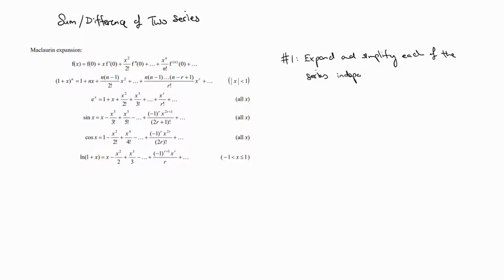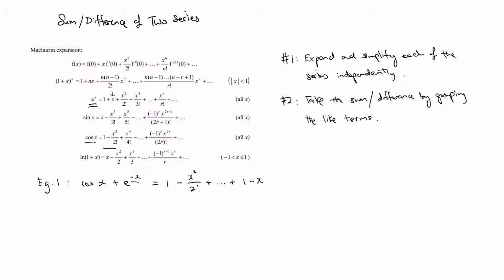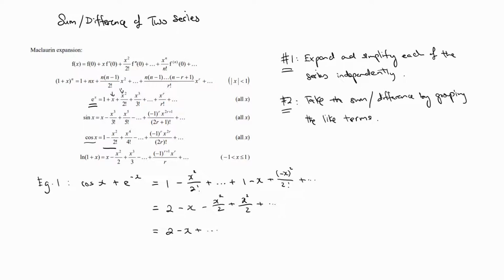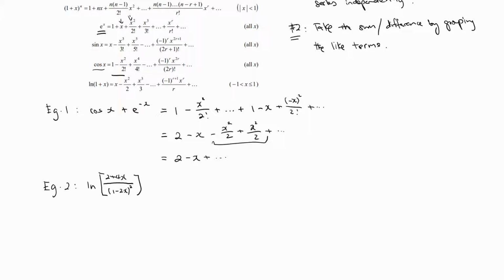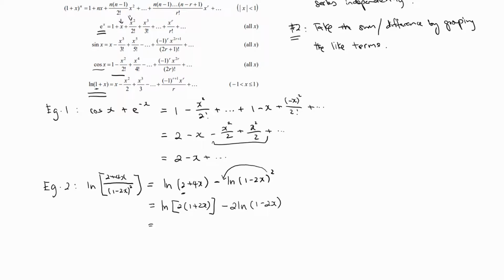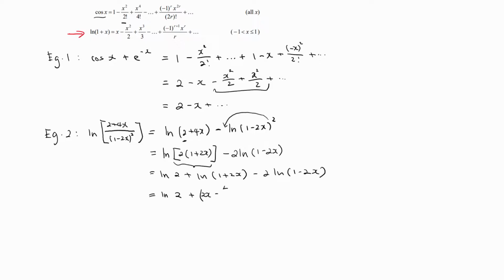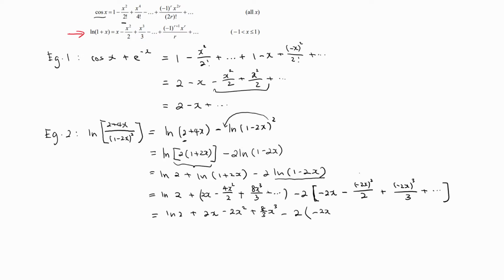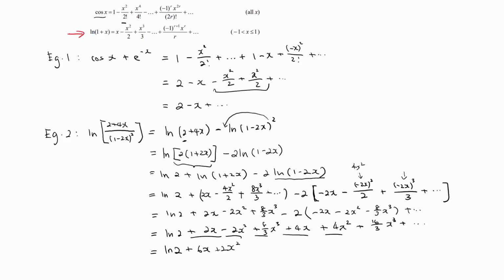Sums and Difference of Two Series